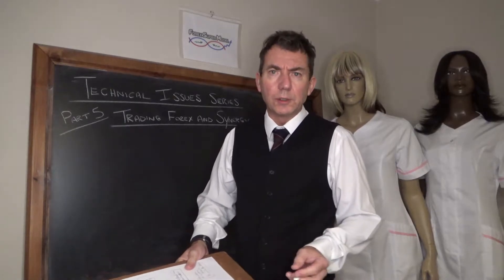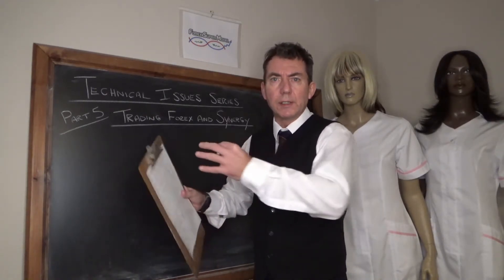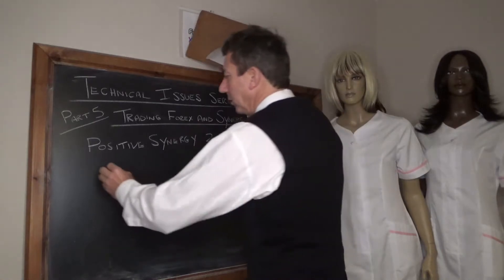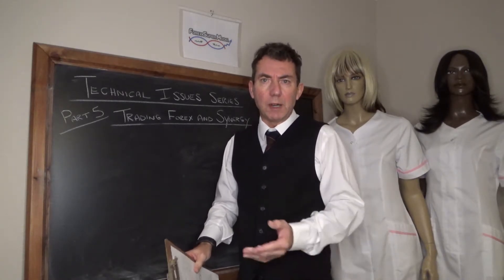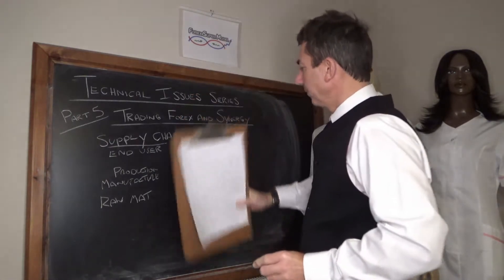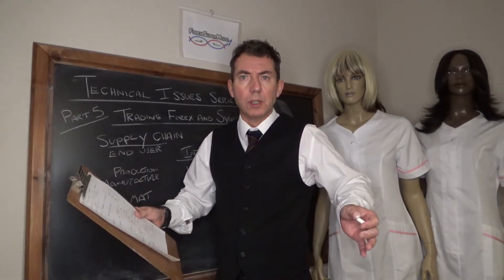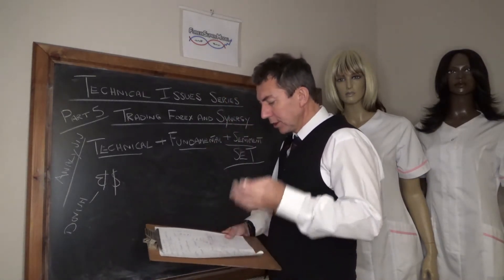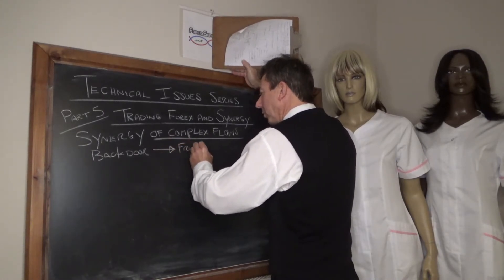Technical Issues Part 5: Forex Trading & Synergy